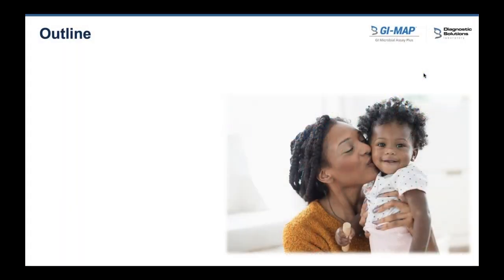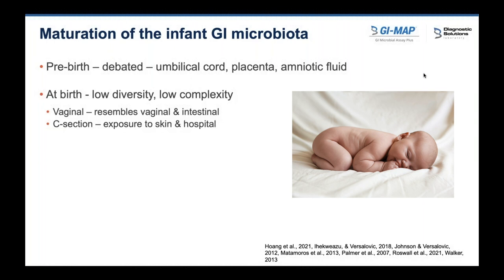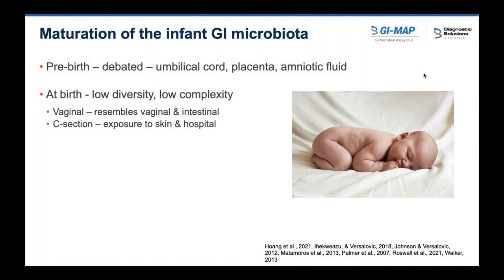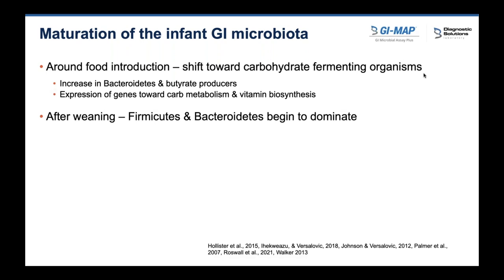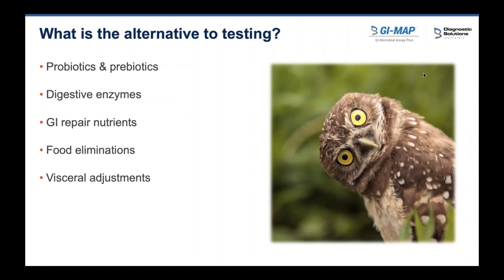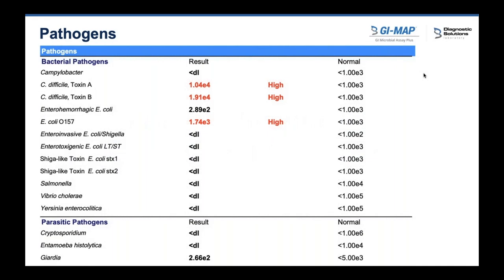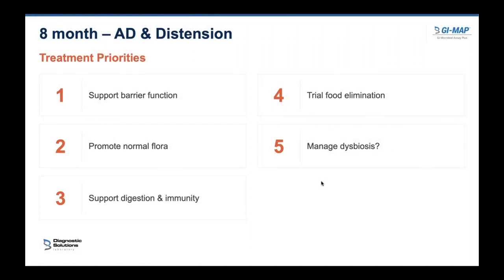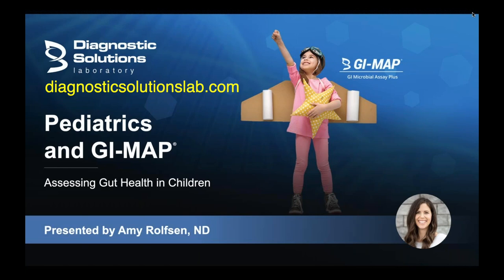Pediatrics and GI MAP - Assessing Gut Heath in Children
Join Amy Rolfsen, ND, as she teaches how to use the GI-MAP test in pediatric and infant patients.

Infants and children suffering from gut dysfunction may present with a constellation of symptoms, including allergies, eczema, cognitive impairments and more. In this presentation, Dr. Rolfsen will use case studies and research to help you use the GI-MAP test to find root causes of symptoms for your youngest patients

Watch to learn about:

– Testing GI-MAP at every age – when to test, when not to test, and what to consider at every age
–Evolution of the microbiome in the first few years
–Test interpretation and reference range considerations for babies and toddlers
–Treatment considerations for infants and children

Presented by Amy Rolfsen, ND
Dr. Amy Rolfsen is a naturopathic doctor and medical consultant. Her areas of clinical interest and expertise are; women’s wellness, children’s health, immunology and gastrointestinal health. Dr. Rolfsen is continually working on mastering her craft. She is drawn to gentle, non-invasive techniques and will incorporate a combination of nutrition, botanicals, Chinese medicine, manual therapies, energetic therapies and pharmaceuticals, tailoring treatment plans to each individual